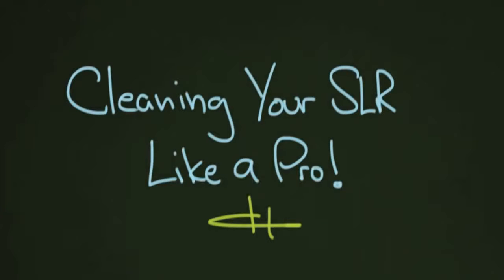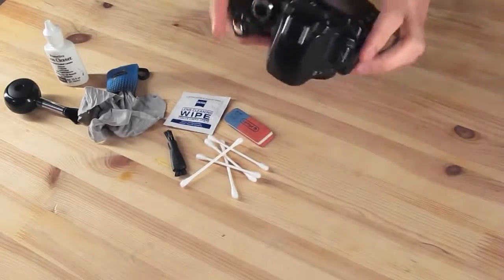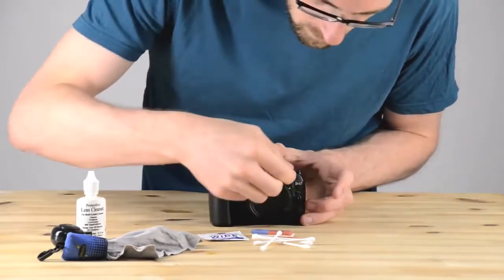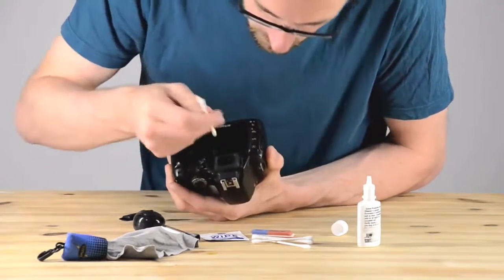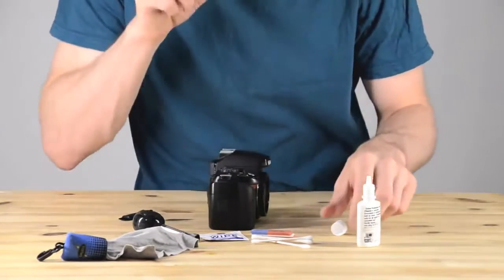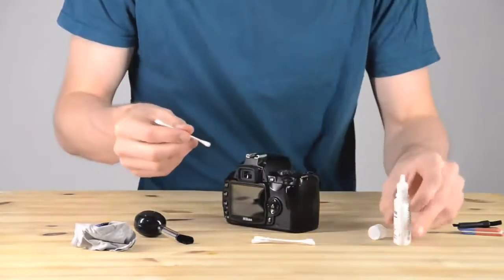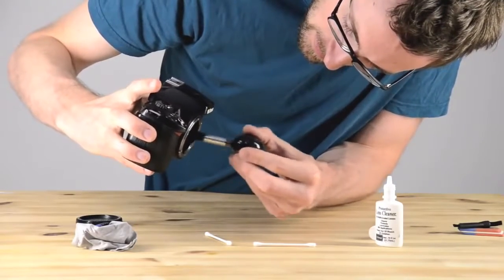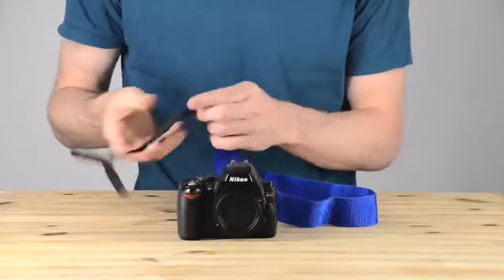Cleaning Your SLR Camera